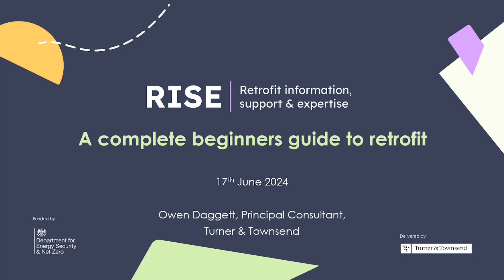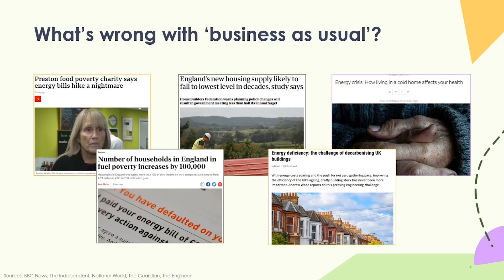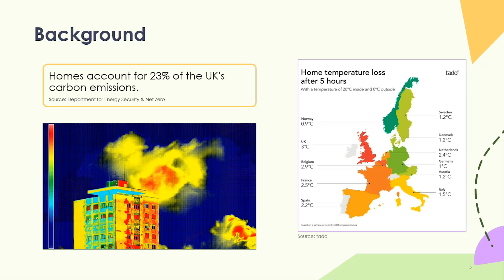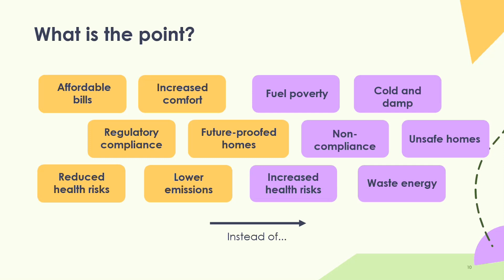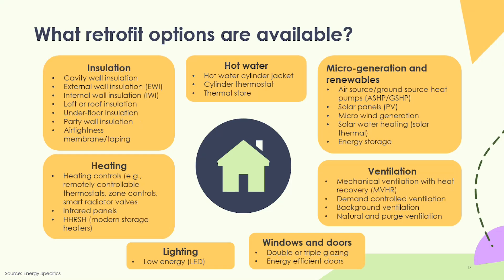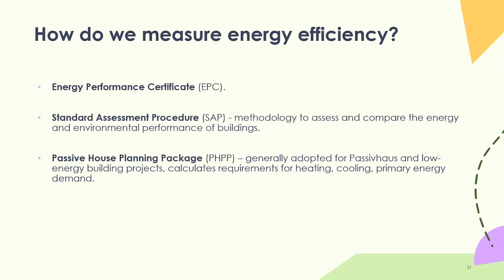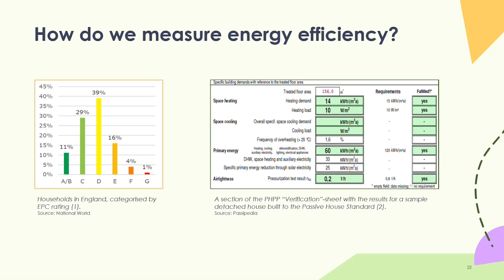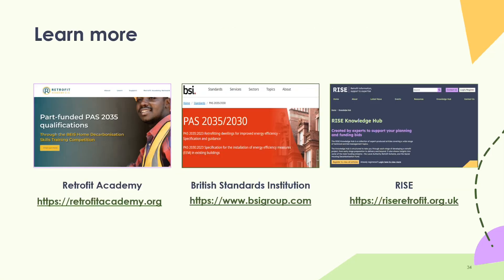Beginners Guide to Retrofit - Supply Chain support | RISE Masterclass